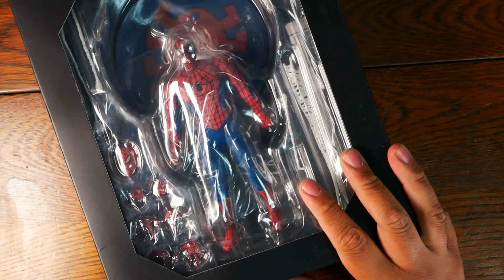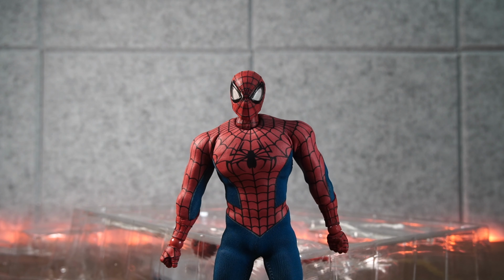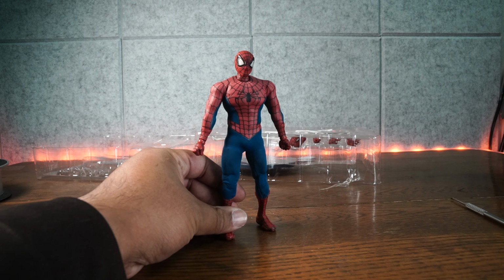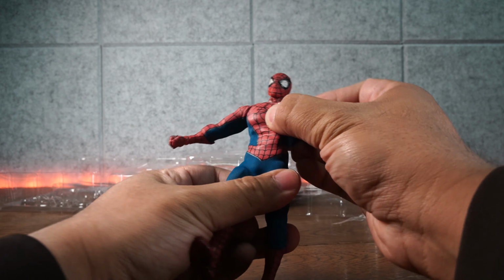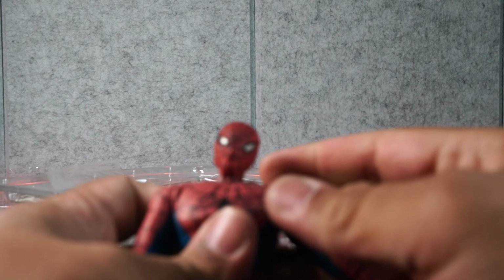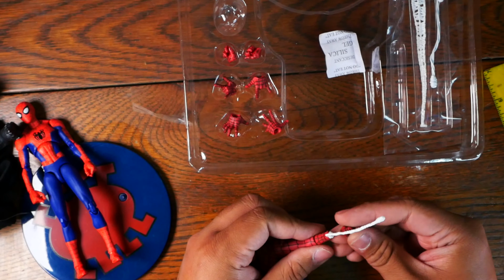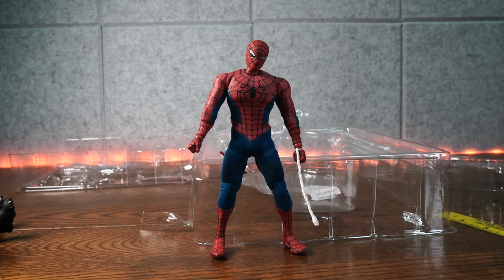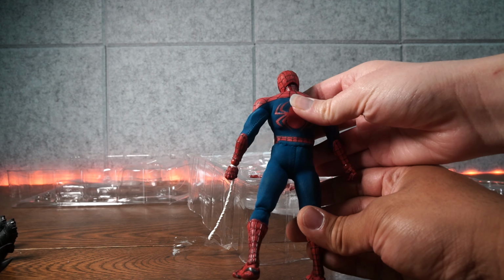This is NOT the Mezco 1/12 Collective Spider-Man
Timestamps:
Intro 0:00
Paint and Detail 0:58
Articulation and Scale 3:19
Accessories 5:55
Conclusion 7:52
Showcase 9:12

Written by: Dexter Arafiles
Directed by: Janelle Arafiles
Edited by: Eric Naranjo
Art By: Rigo Martinez and Ron Hunt